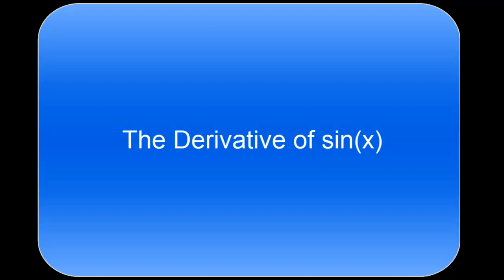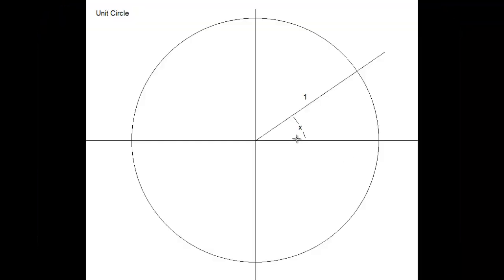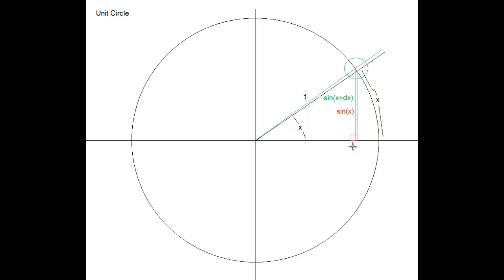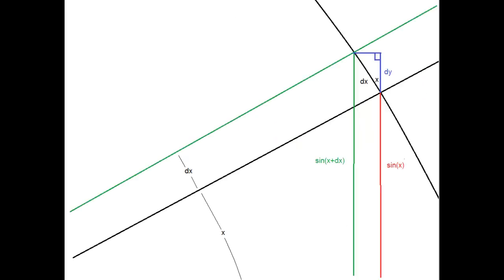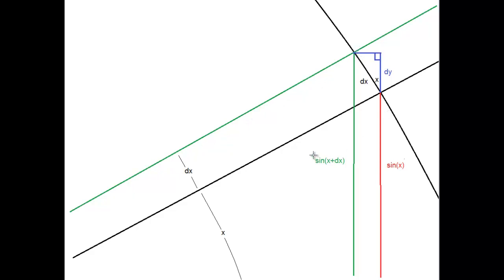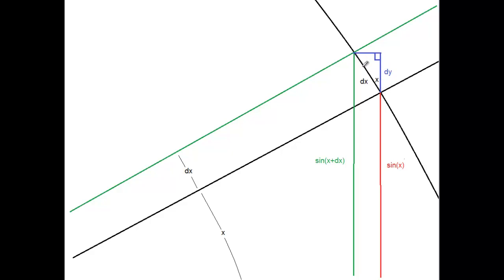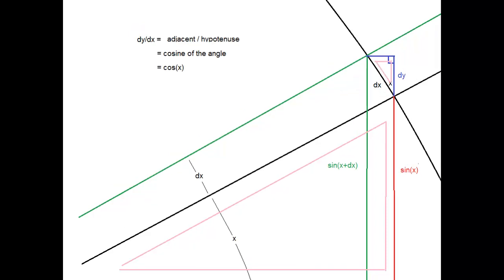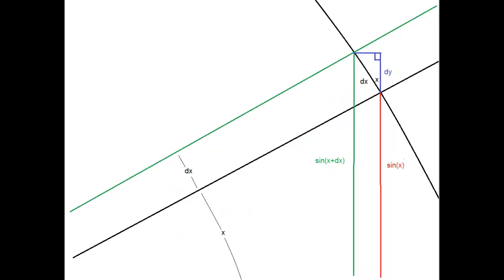Derivative of Sine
We find the derivative of sin(x) using geometry.